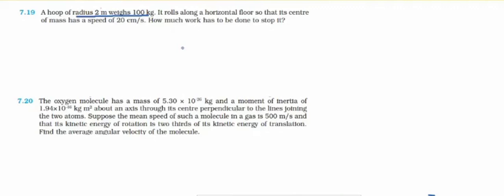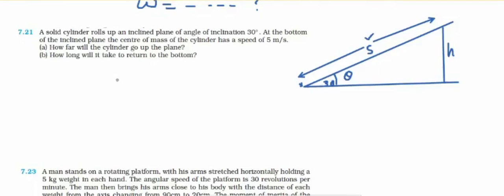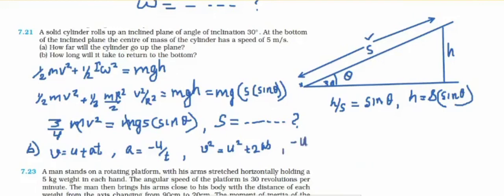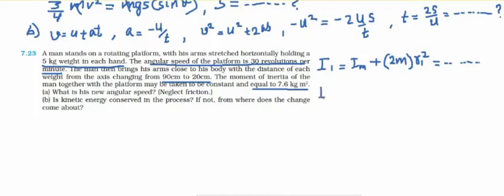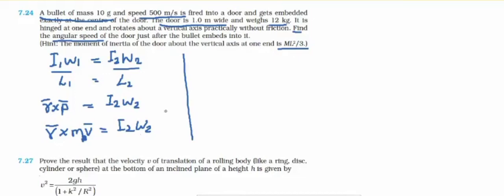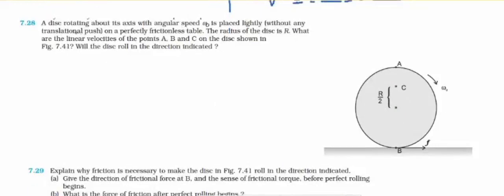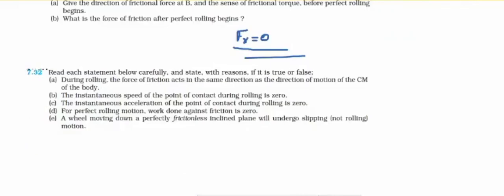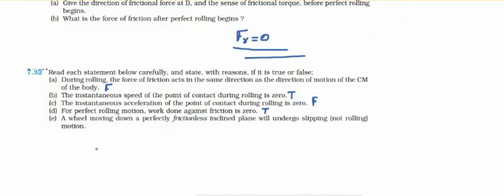CBSE Class 11 Physics |Systems of Particles and Rotational Motion| NCERT Exercise Solutions Part ll